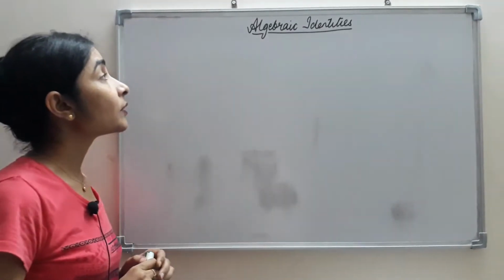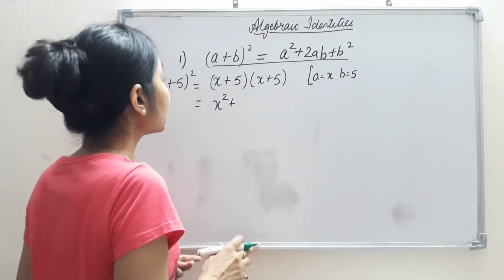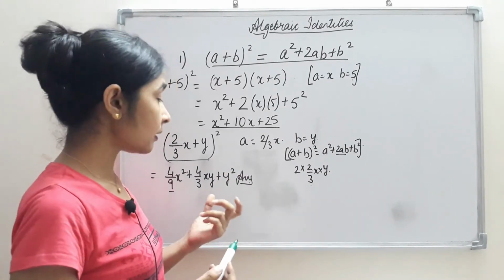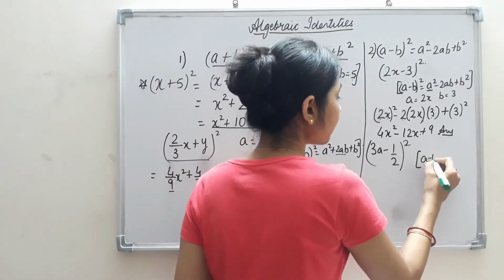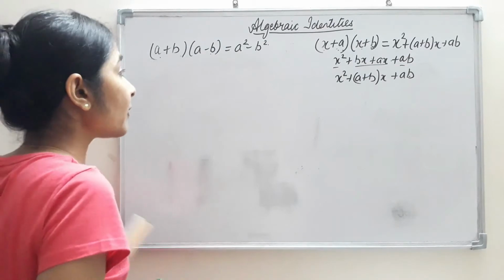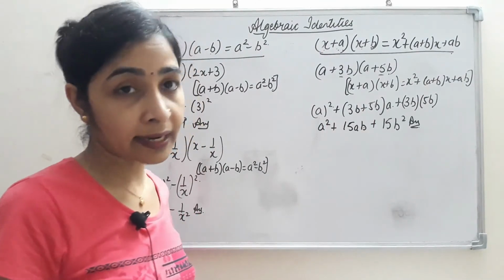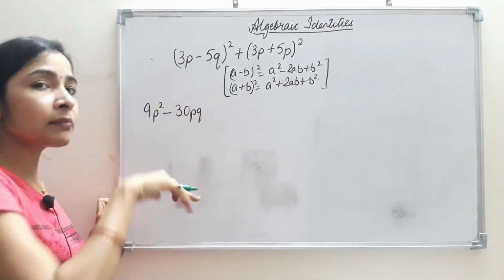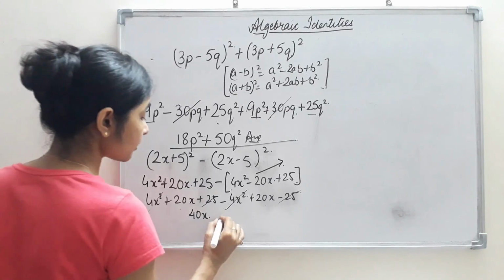Algebraic Expressions Part 5